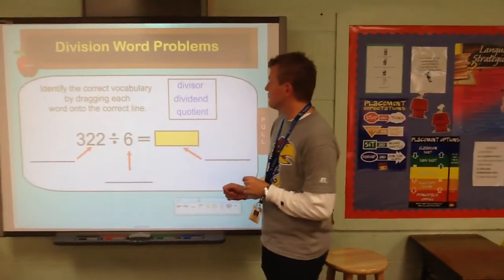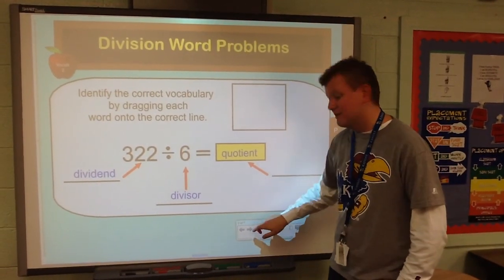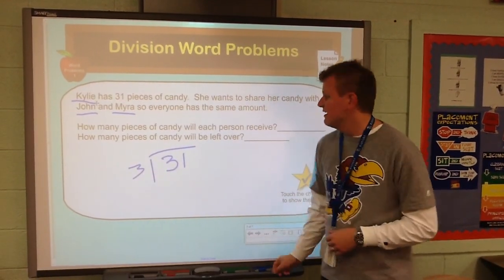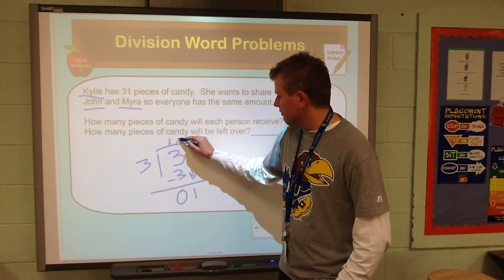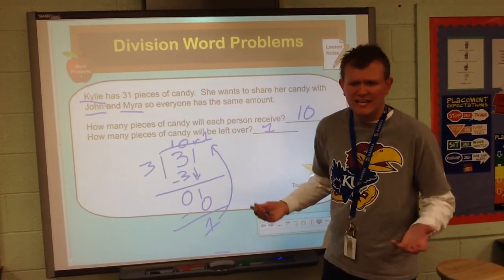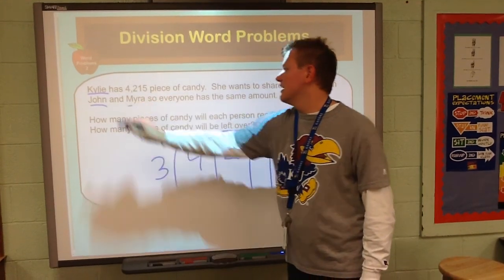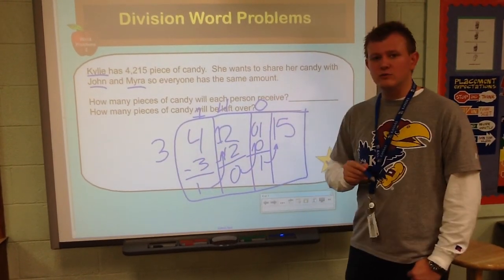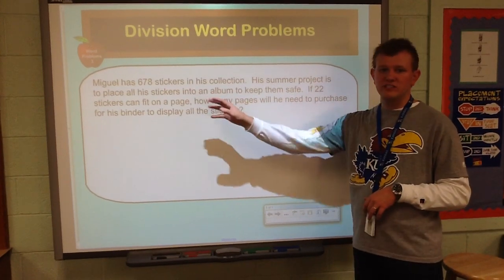Division Word Problems Part 1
A basic introduction to division word problems.